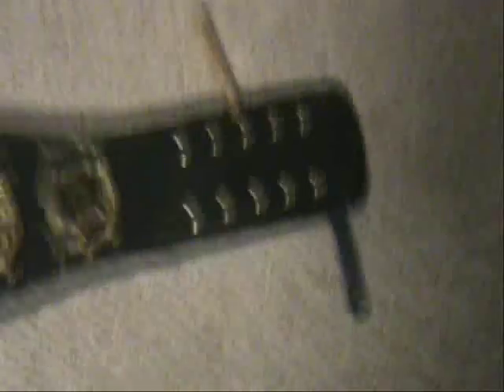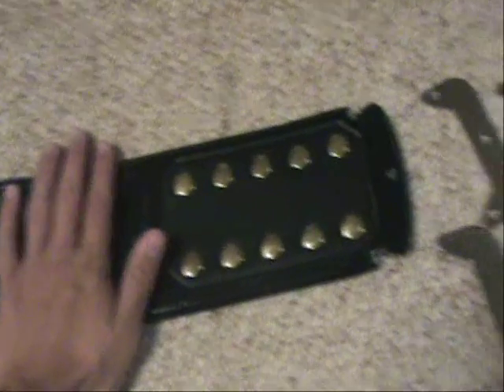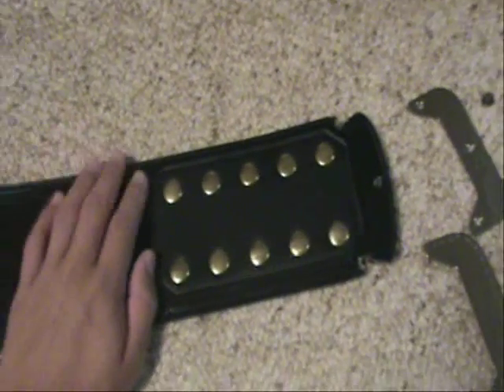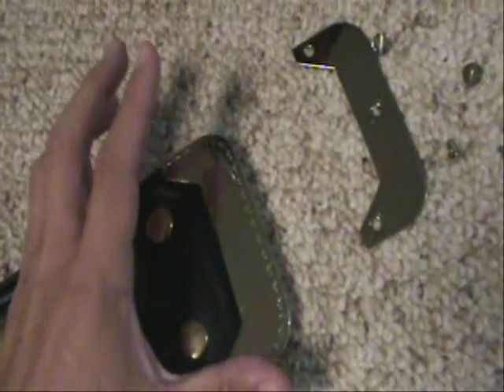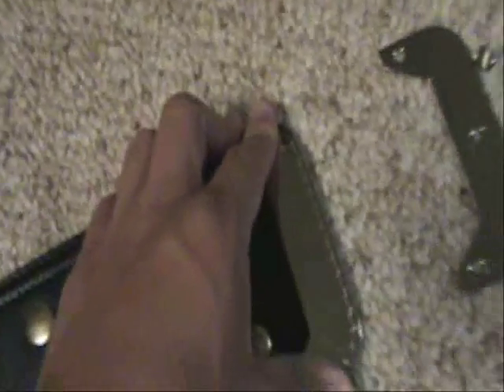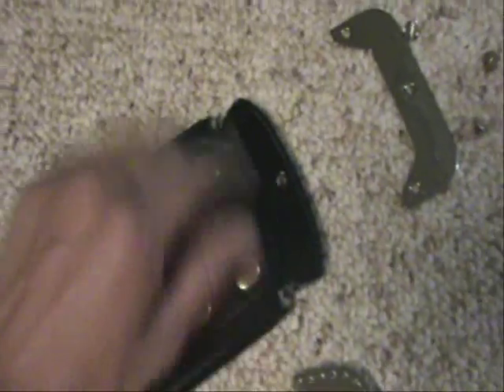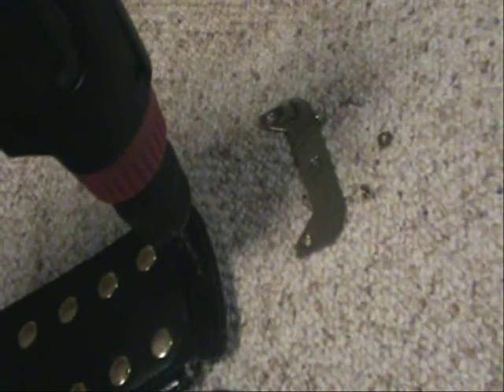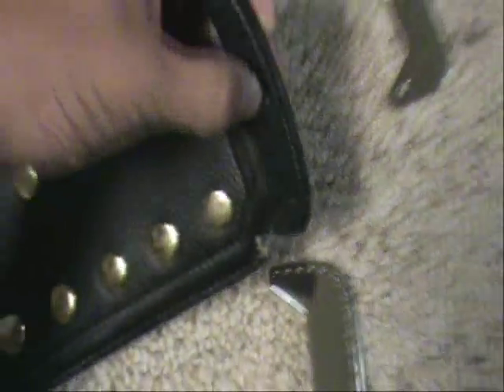How to install a Gold/Silver Tip on a WWE Replica Belt! | Raymond Strazdas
About Raymond